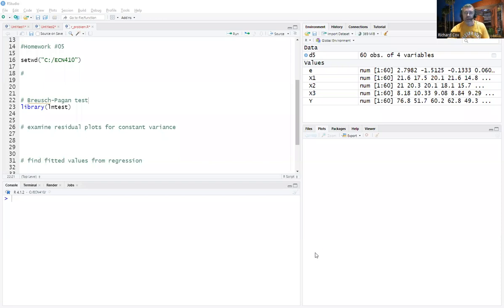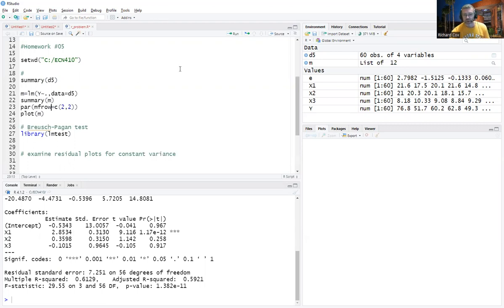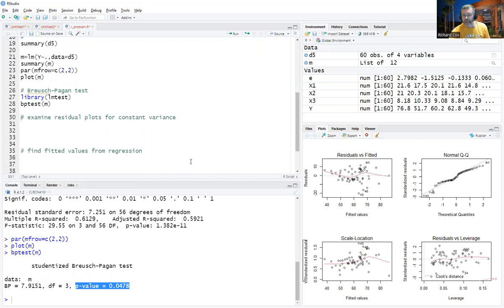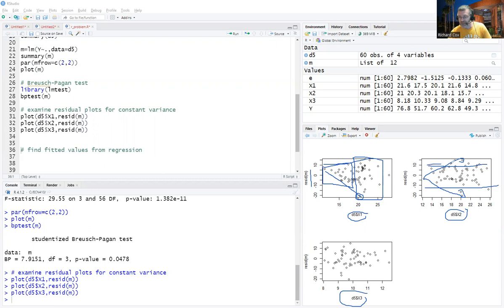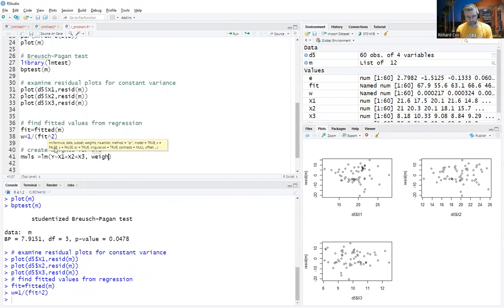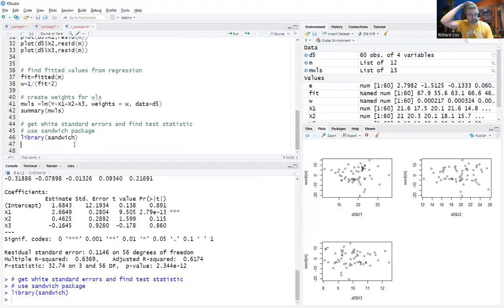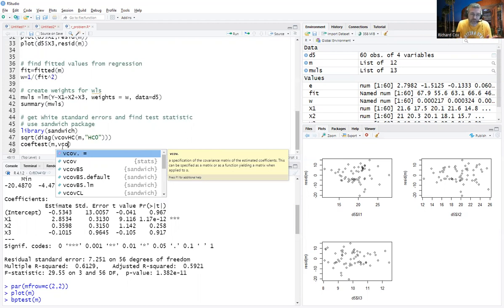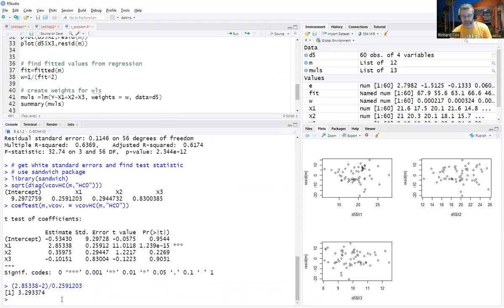ECN410 O Prompt for Homework #05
This video shows an example of the Breusch-Pagan test in R using the bptest() function, using the weights option in the lm() function to run a weighted least squares regression and using the sandwich package to find White or Huber-White standard errors.